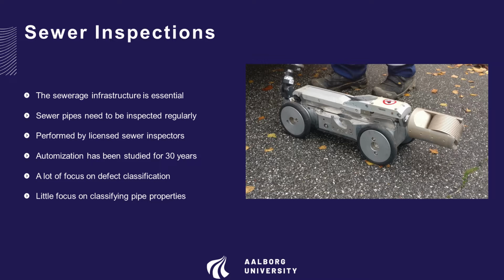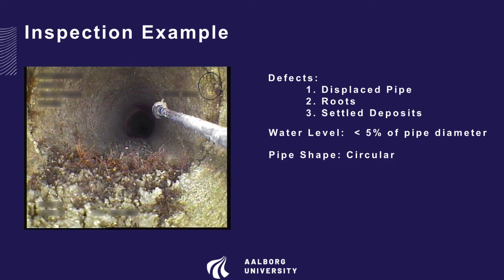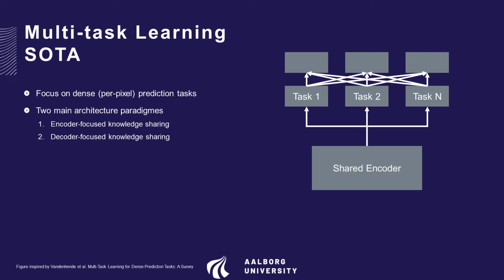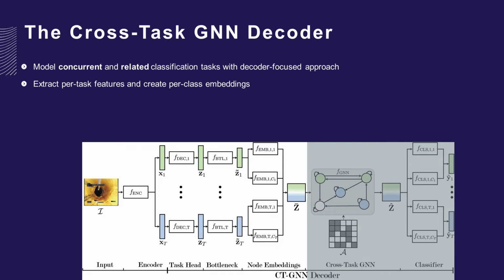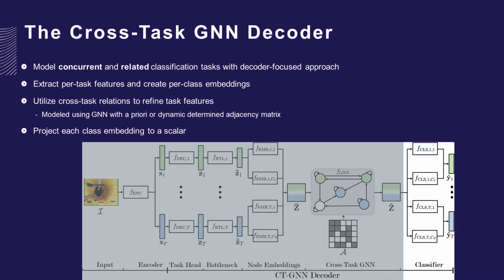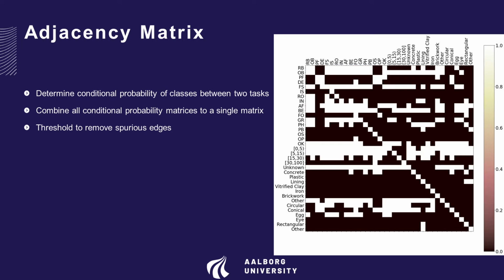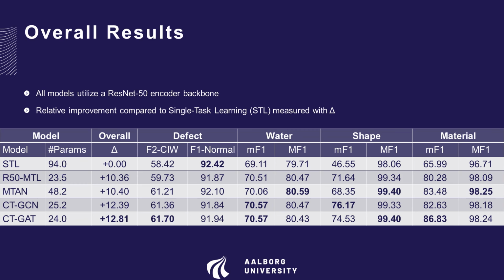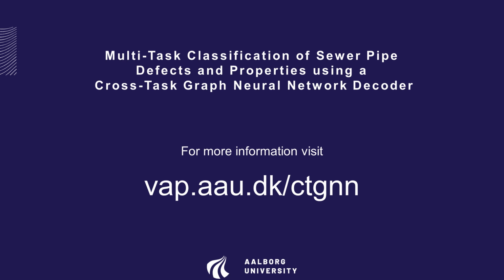Multi-Task Classification of Sewer Pipe Defects and Properties using a Cross-Task Graph Neural Netw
Authors: Joakim Bruslund Haurum (Aalborg University)*; Meysam Madadi (CVC); Sergio Escalera (Computer Vision Center (UAB) & University of Barcelona,); Thomas B. Moeslund (Aalborg University) Description: The sewerage infrastructure is one of the most important and expensive infrastructures in modern society. In order to efficiently manage the sewerage infrastructure, automated sewer inspection has to be utilized. However, while sewer defect classification has been investigated for decades, little attention has been given to classifying sewer pipe properties such as water level, pipe material, and pipe shape, which are needed to evaluate the level of sewer pipe deterioration.

In this work we classify sewer pipe defects and properties concurrently and present a novel decoder-focused multi-task classification architecture Cross-Task Graph Neural Network (CT-GNN), which refines the disjointed per-task predictions using cross-task information. The CT-GNN architecture extends the traditional disjointed task-heads decoder, by utilizing a cross-task graph and unique class node embeddings. The cross-task graph can either be determined a priori based on the conditional probability between the task classes or determined dynamically using self-attention. CT-GNN can be added to any backbone and trained end-to-end at a small increase in the parameter count. We achieve state-of-the-art performance on all four classification tasks in the Sewer-ML dataset, improving defect classification and water level classification by 5.3 and 8.0 percentage points, respectively. We also outperform the single task methods as well as other multi-task classification approaches while introducing 50 times fewer parameters than previous model-focused approaches. The code and models are available at the project